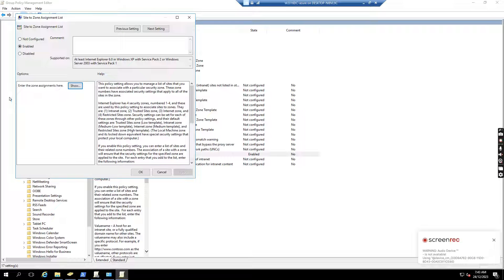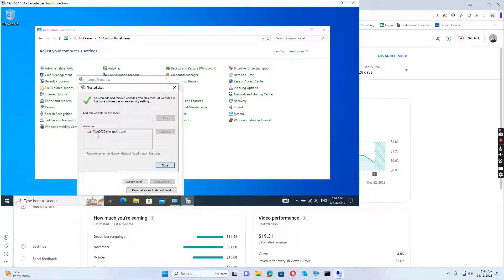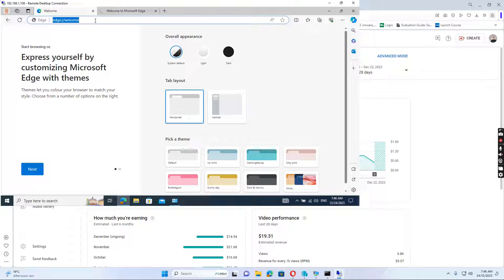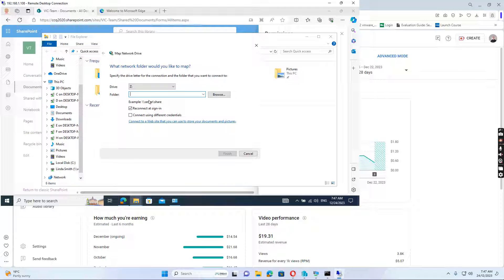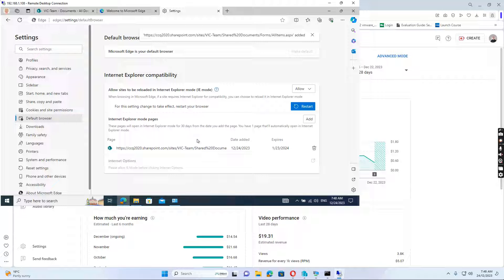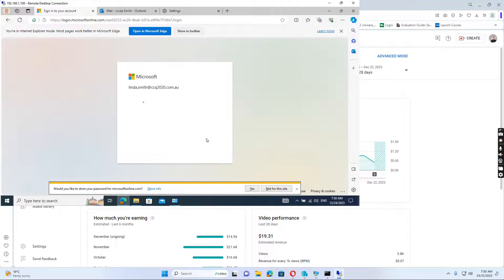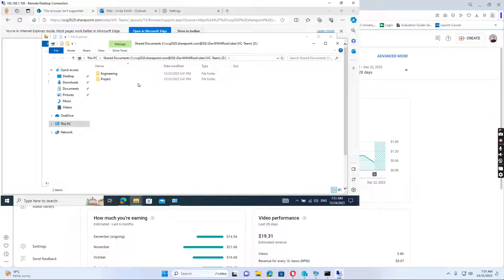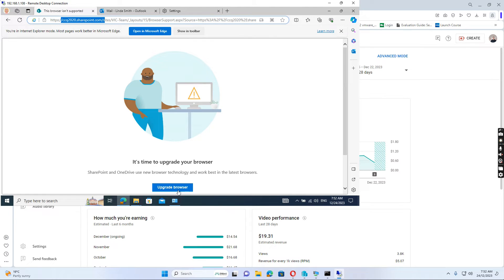Office 365 - how to map network drive to sharepoint folder in windows 10 computer